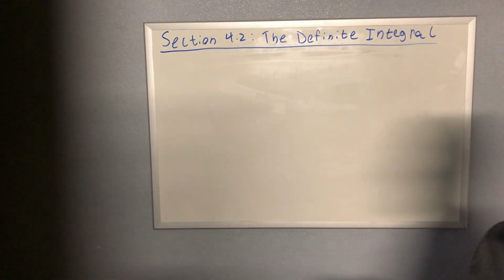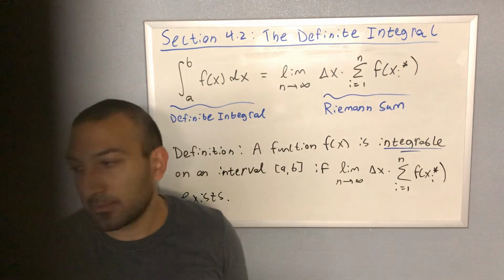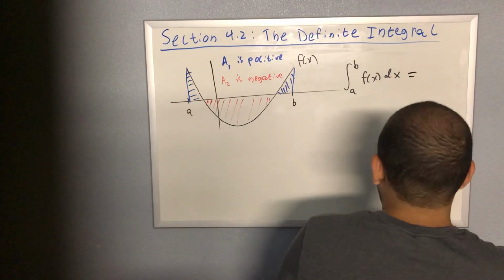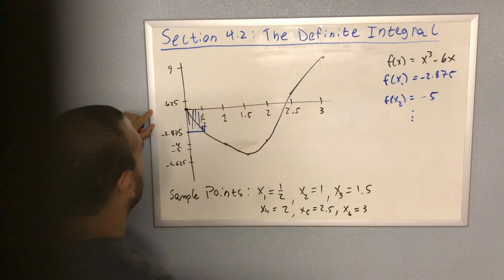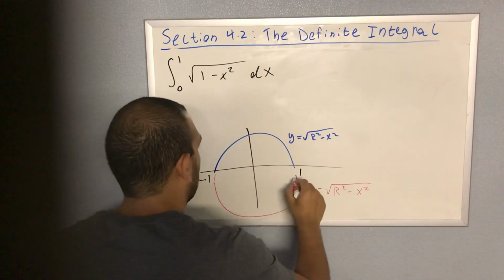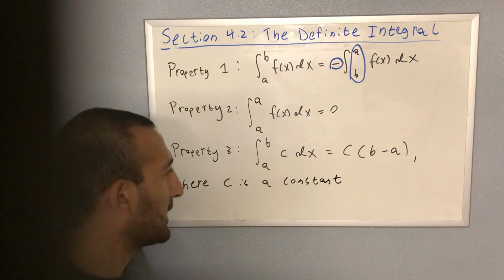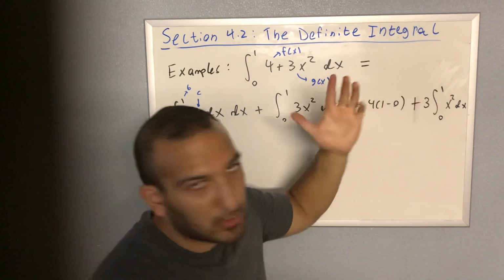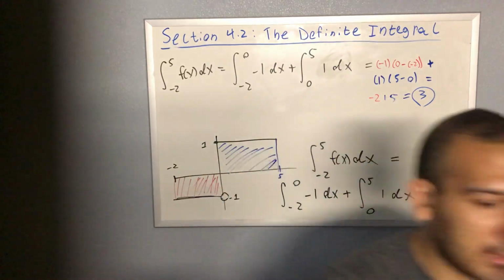Calculus 2 (Introduction to Integral Calculus) Lecture 3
Section 4.2 from Stewart’s Calculus 8th Edition